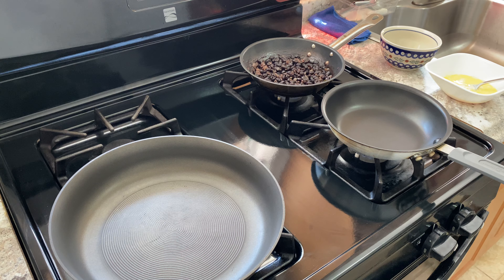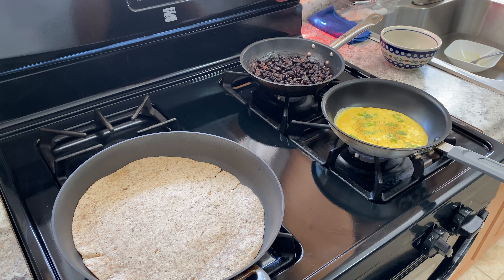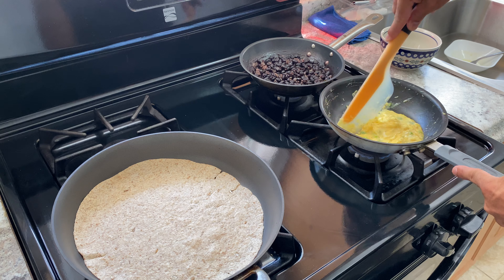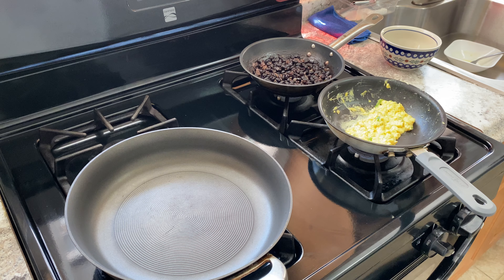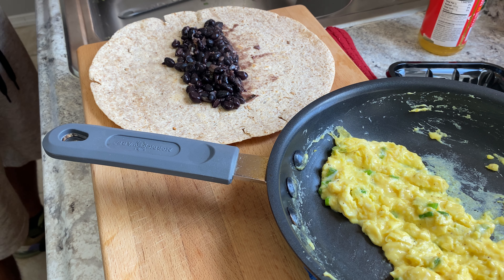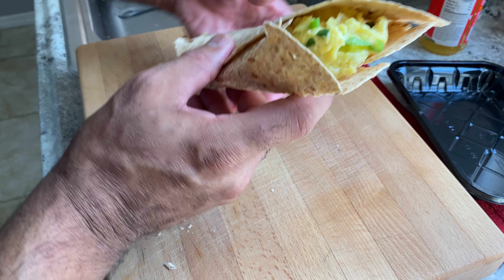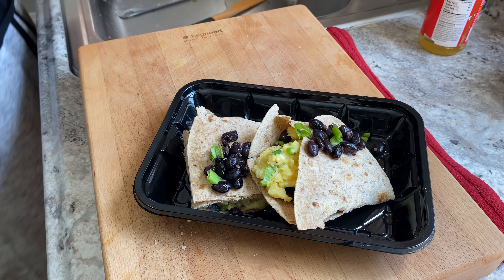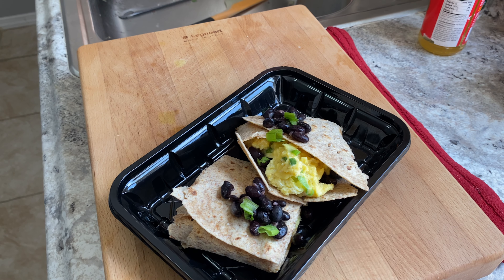How to make a Eggs and black bean wrap 🦢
Very quick video showing the process